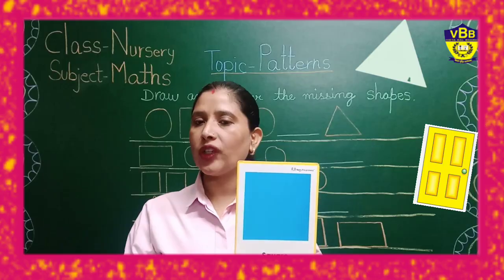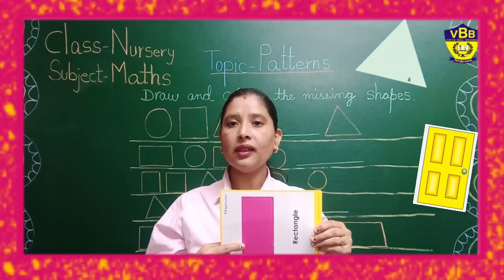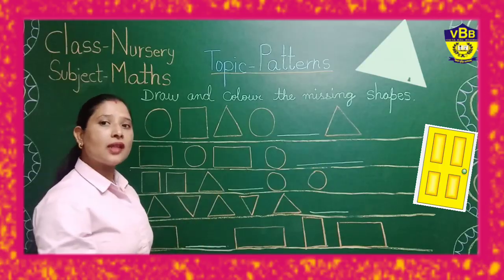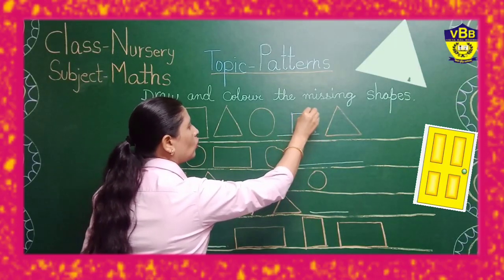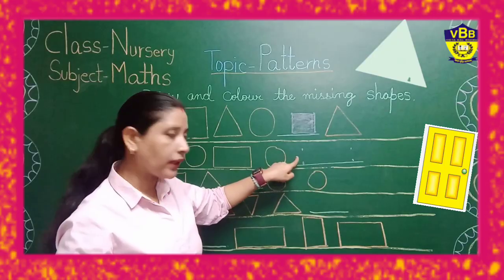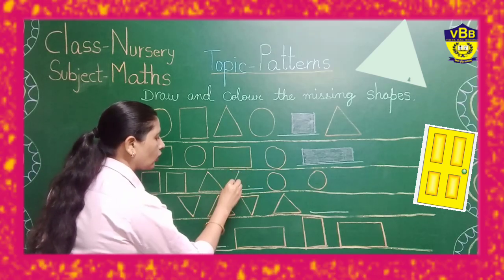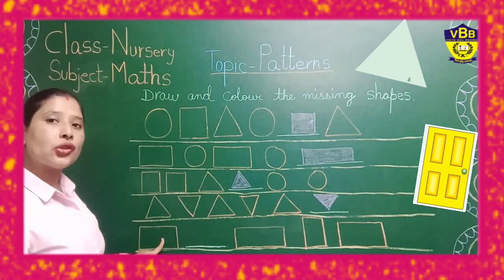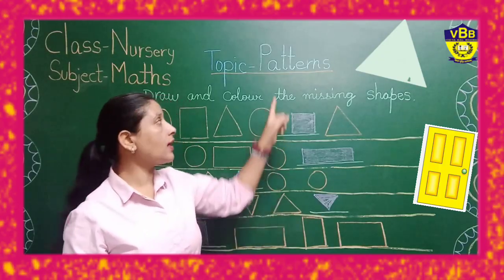Maths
In this video the teacher is introducing patters to her students. She has revised the shapes as patterns are linked with the shapes. She has explained the exercise related to the patterns to her students.